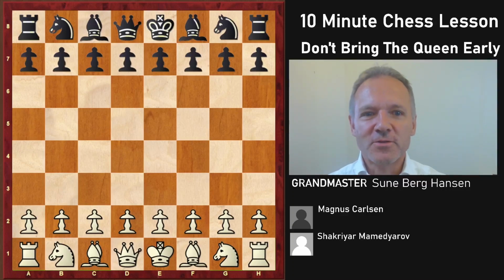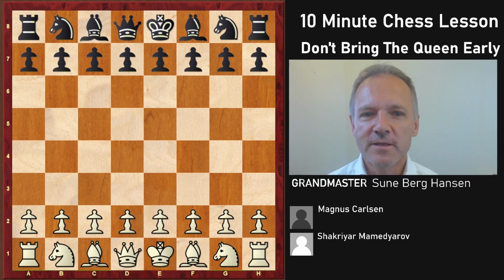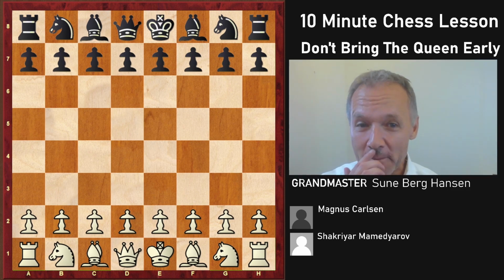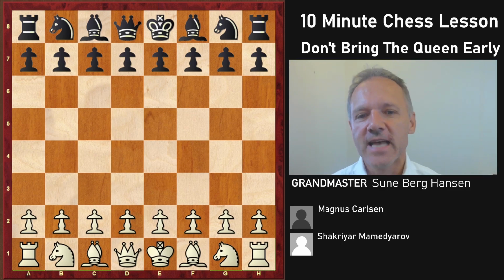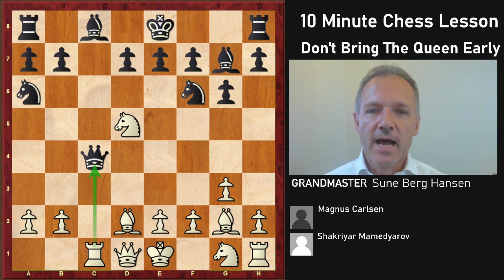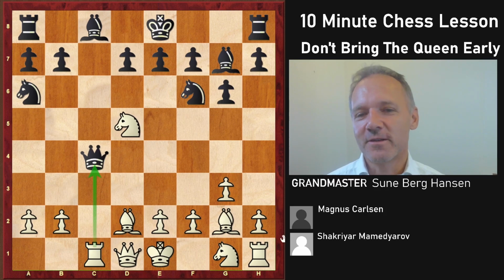Don't Bring The Queen Early In The Opening - 10 Minutes Chess Lessons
10 Minutes (or less) Chess Lessons
Don’t Bring Your Queen Early in the Opening
The Queen is the strongest piece and it is tempting to bring it into the battle early on to have more firepower. But there is a problem: The Queen is so strong she will usually have to move when attacked! So a skillful opponent can sometimes get a lot of tempi by attacking the queen and sometimes even catching her! This can happen to the best of us… Like Magnus Carlsen I Meltwalter Champions Chess Tour Finals in September 2021.
Shakriyar Mamedyarov (2762) – Magnus Carlsen (2855) [E61]
1.d4 Nf6 2.c4 g6 3.Nc3 Bg7 4.g3 c5 5.dxc5 Qa5 6.Bg2 Qxc5 7.Bd2 Qxc4 8.Rc1 Na6 9.Nd5 Qxa2 10.Ra1 Qc4 11.Ra4 Qc5 12.Nxf6+ Bxf6 13.Rxa6 bxa6 14.Bxa8 Bxb2 15.Nf3 0–0 16.0–0 d6 17.Bh6 Rd8 18.Be3 Qb4 19.Bd5 e6 20.Qc2 Qc3 21.Qxc3 Bxc3 22.Rc1 Bf6 23.Bc6 a5 24.Bb5 Bd7 25.Bxd7 Rxd7 26.Rc6 d5 27.Bh6 Rd8 28.Ra6 Bg7 29.Bxg7 Kxg7 30.Rxa7 Kf6 31.Rxa5 Rd7 32.e3 h5 33.Ra8 Rb7 34.Kg2 Rc7 35.h3 Rb7 36.g4 hxg4 37.hxg4 Rc7 38.g5+ Kf5 39.Ra4 e5 40.Ra6 Rd7 41.Kg3 Ke4 42.Ra8 Re7 43.Rd8 Re6 44.Rd7 f5 45.gxf6 1–0